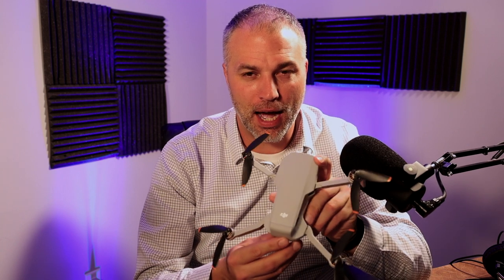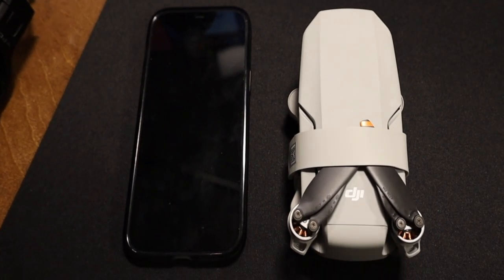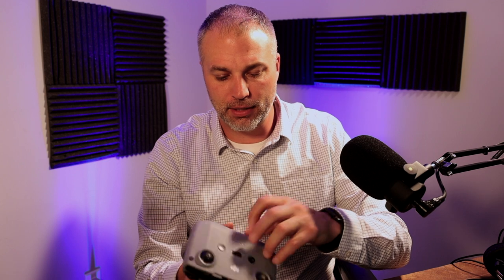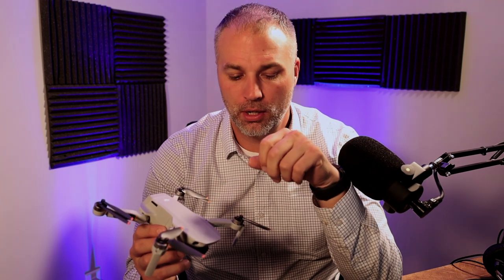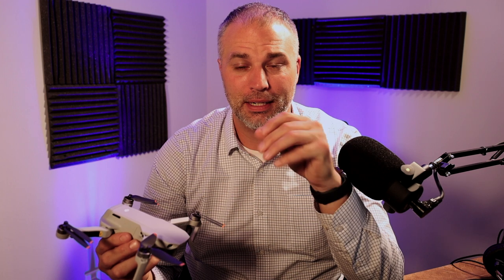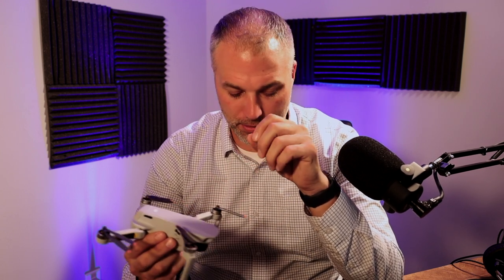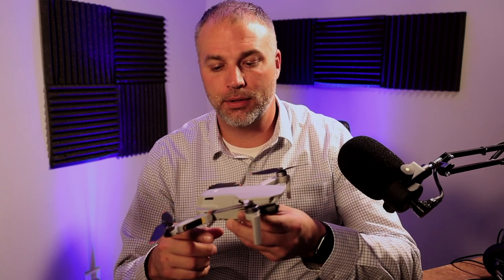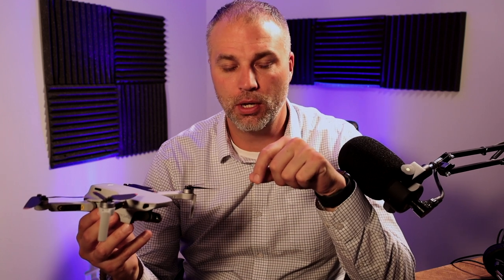See this before buying dji mini 2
I purchased the new dji Mini 2 and let me tell you, I am very impressed.  This is my 3rd drone with dji and I think they fined tuned this drone for the every day user.  Let me know if you have any questions!

Equipment

rf 24x240